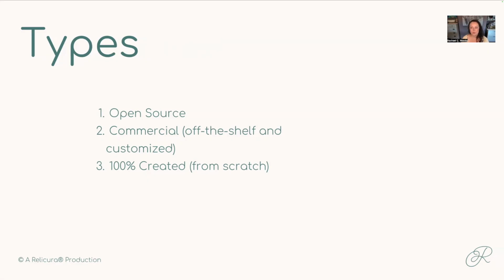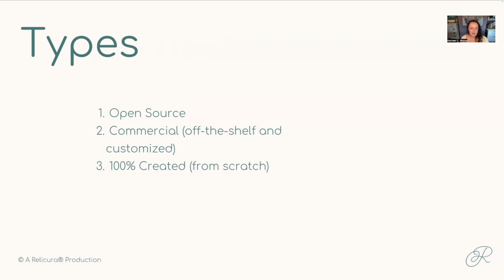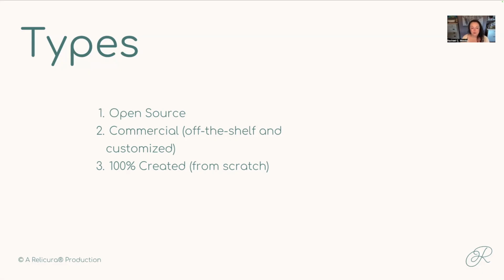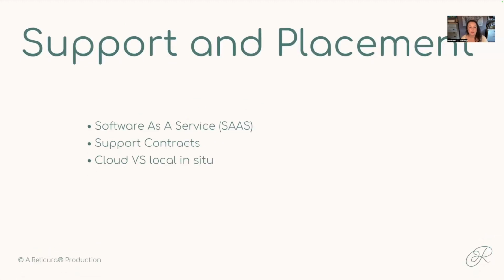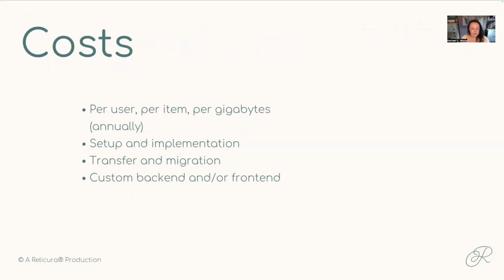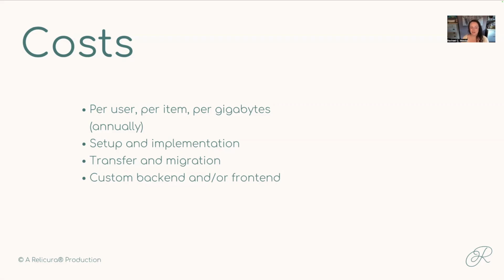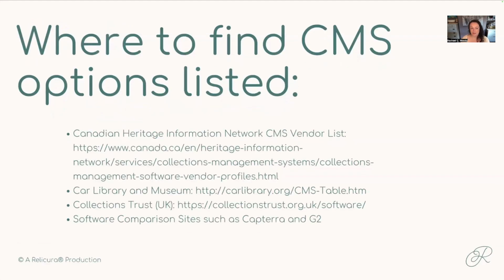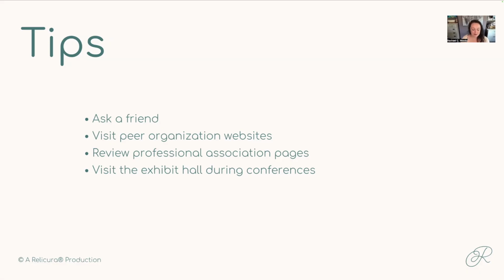CMS 101 - Beginning the Search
This video discusses the various types of CMS that are available as well as cost, support available, and resources to where you can find various CMS options.